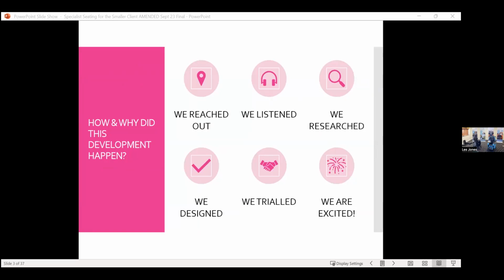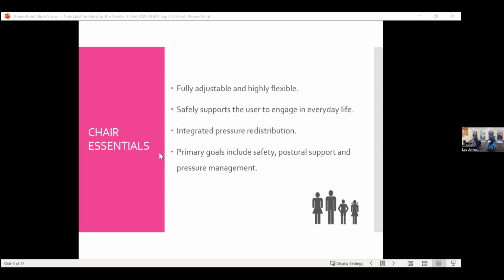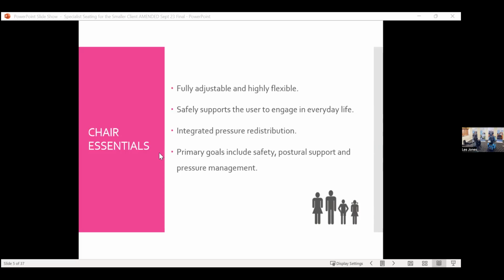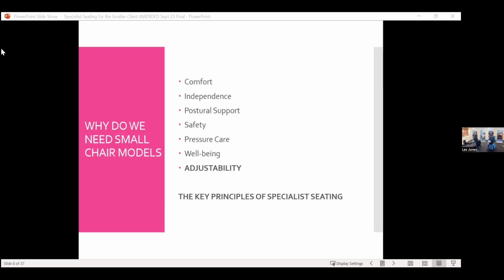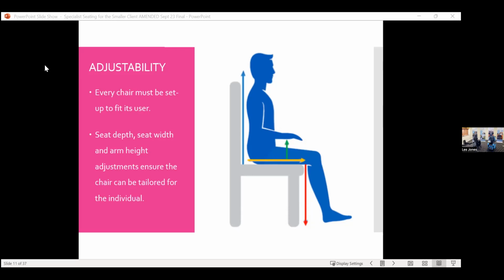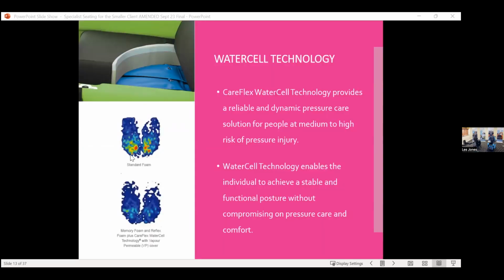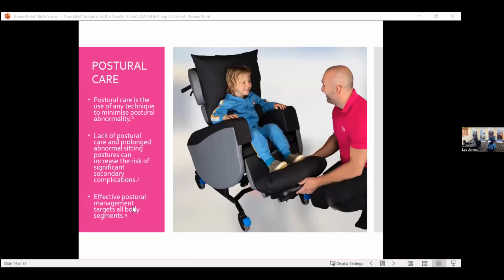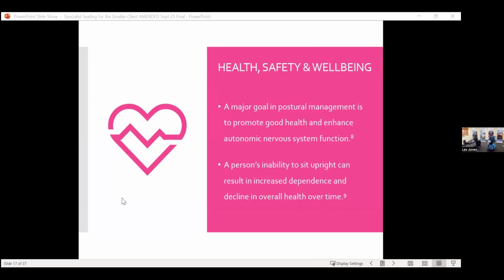Specialist Seating for the Smaller Client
Should you have any queries or to book a free assessment or demonstration, please call or email the team.